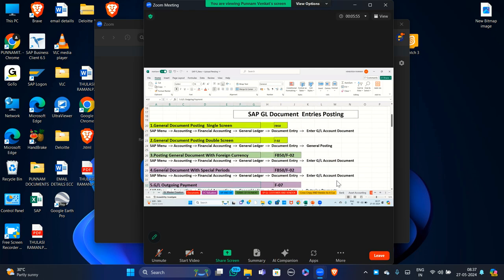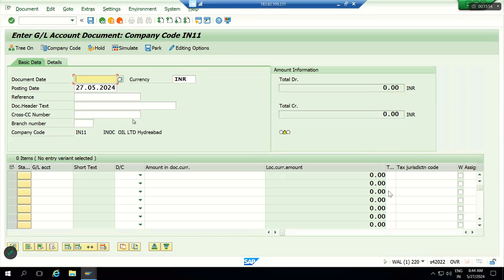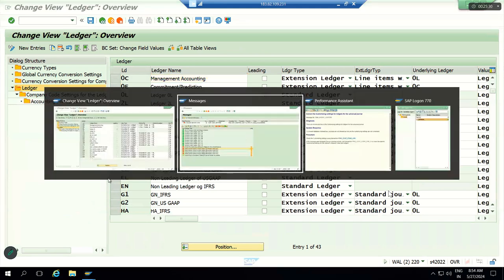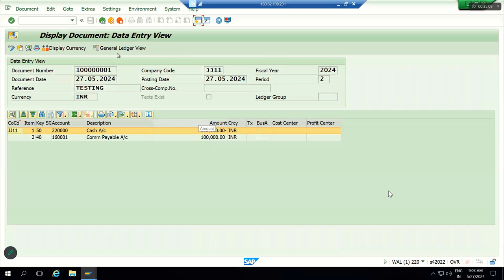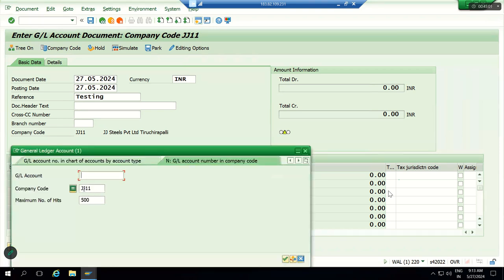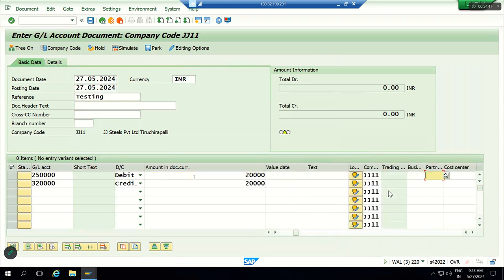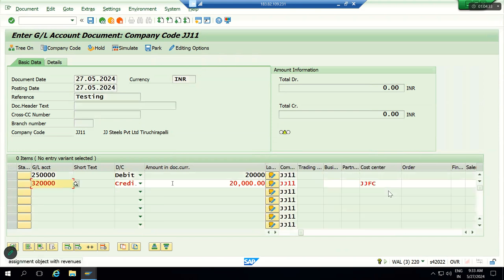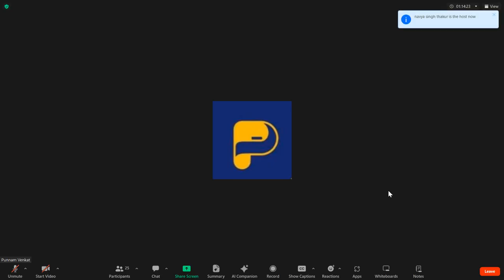SAP S4 HANA FICO GL Posting CLASS 20